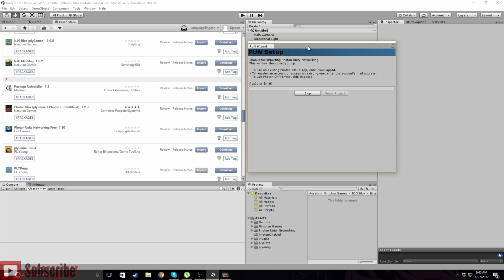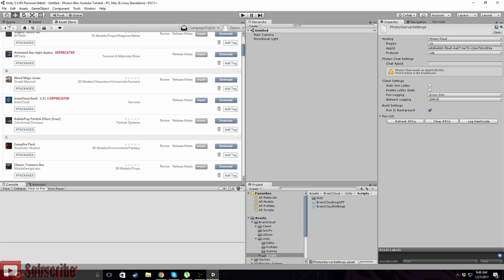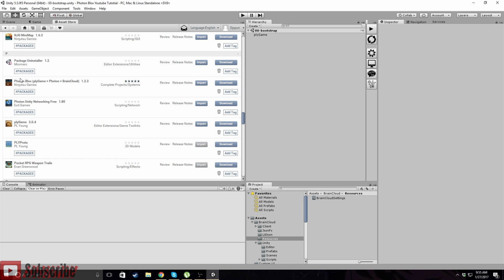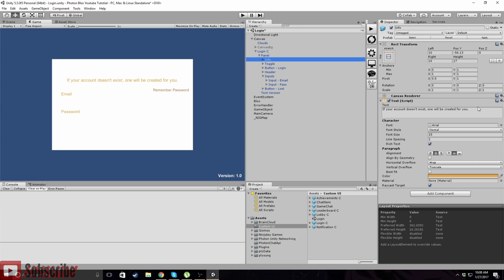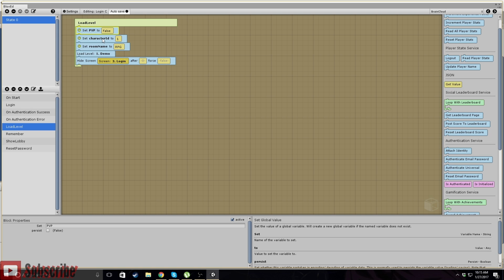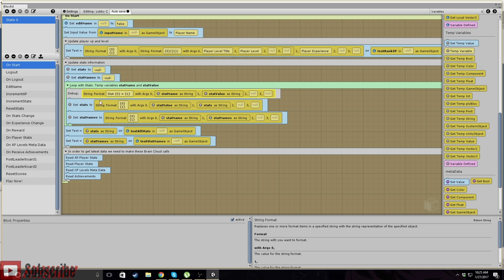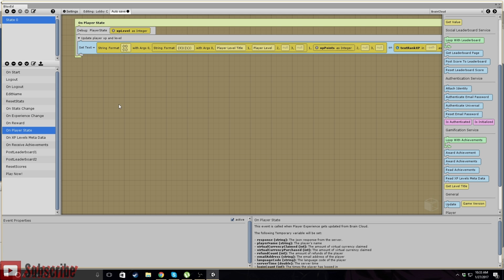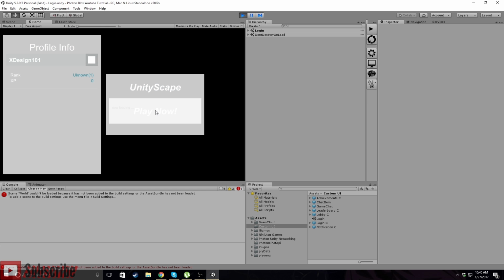Unity Photon Blox Plygame visual scripting tutorial 1General setup and login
in this tutorial we setup plygame, photon pun, photon blox and braincloud up togeather so we can connect and authenticate to the server

braincloud download to update download the files from braincloud website and delete the brain cloud foler in your asset folder and add the new one boom updated

we also setup your basic login window and lobby and notification panel baised on hjupters (creator of photon blox) example blox